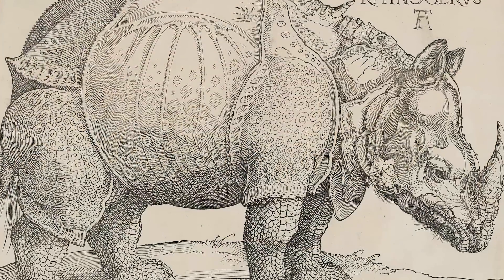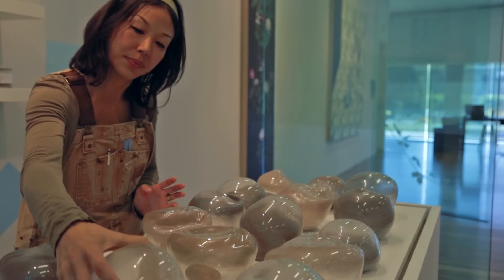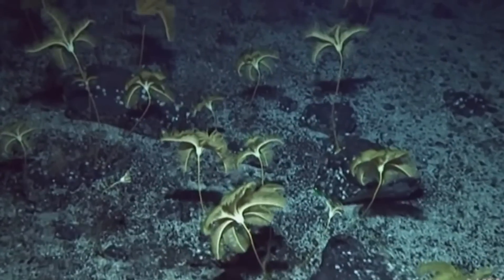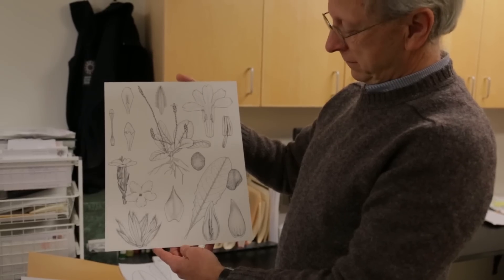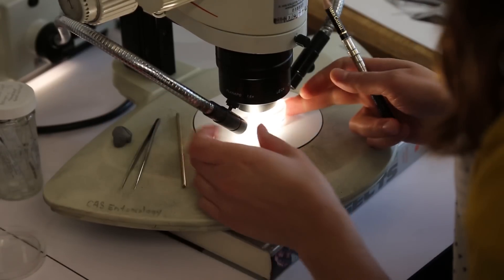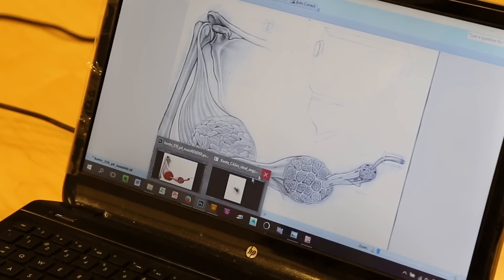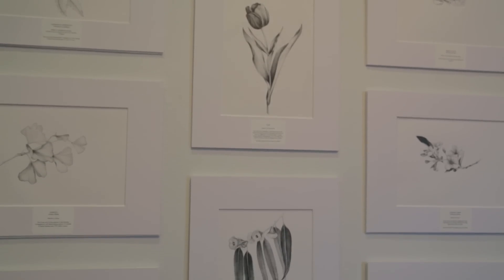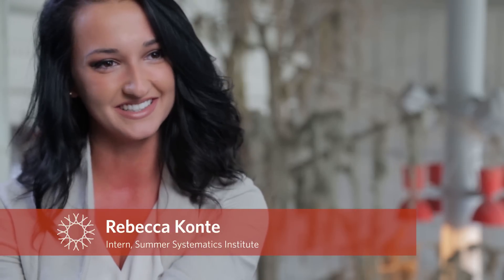Science Today: The Intersection of Art and Science | California Academy of Sciences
Artists and scientists discuss how science and nature can influence art and how art can expand the appreciation of science.